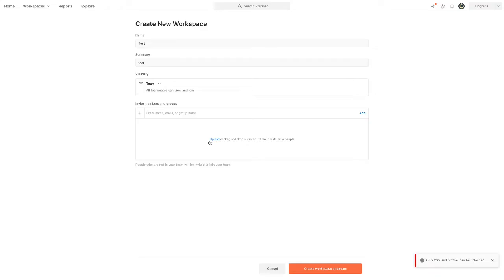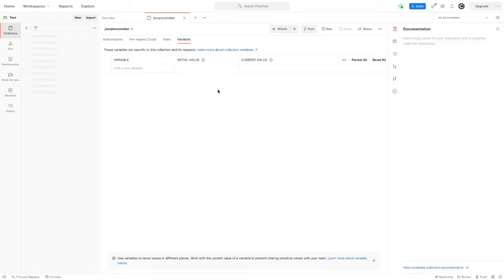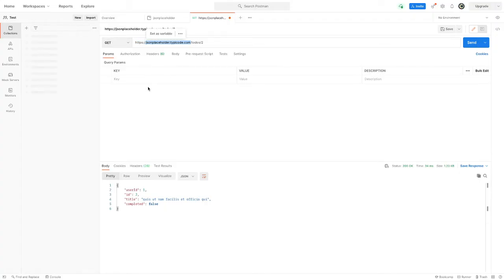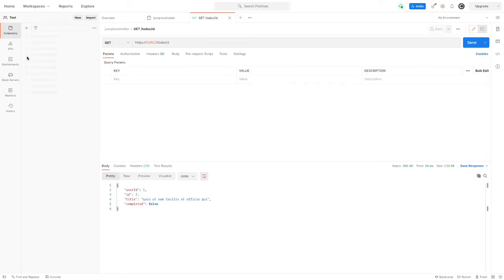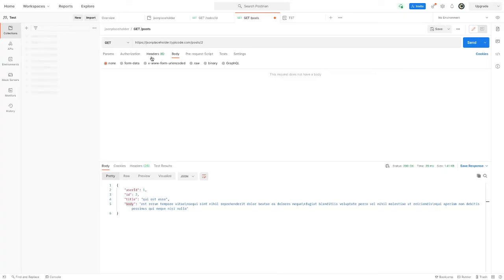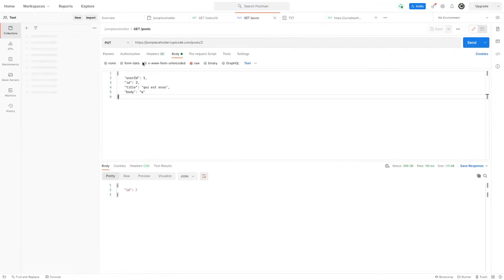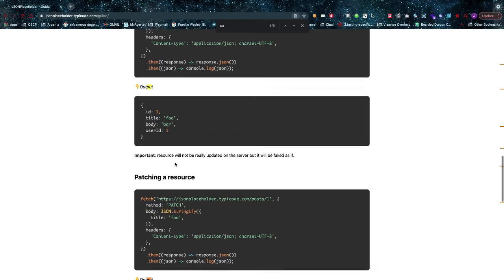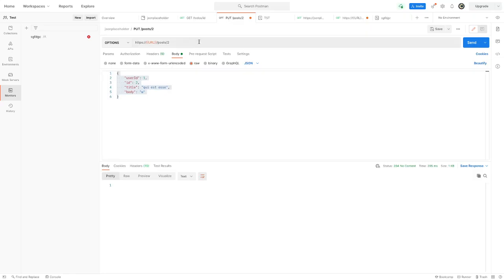API hacking with postman Part 1 - getting the basics down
API's are everywhere and it can only do us good to learn how to hack them while it's still growing so fast. We can grow along! :D

thexssrat